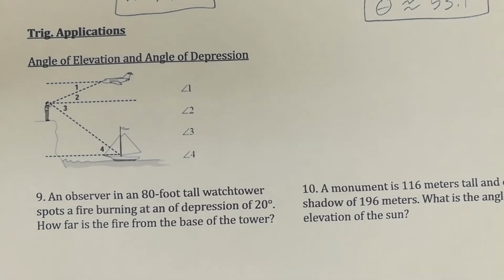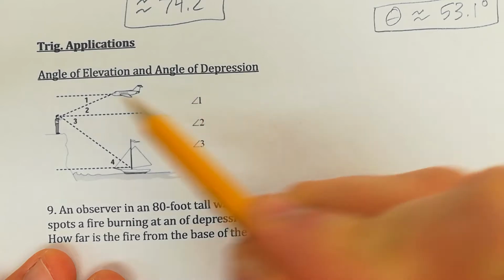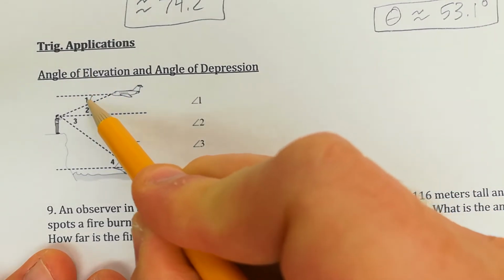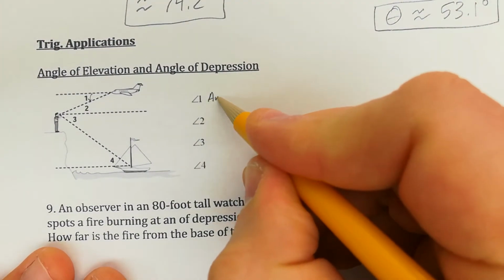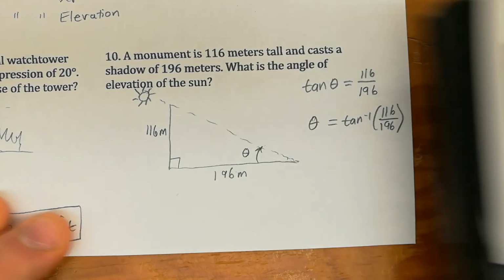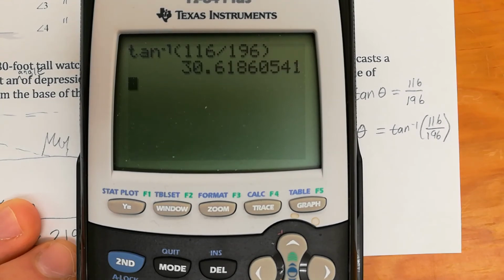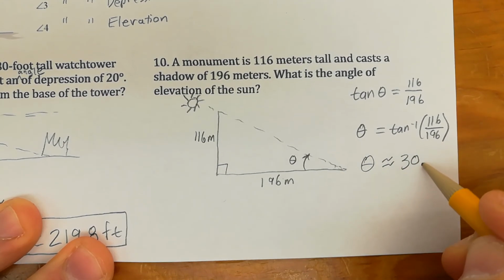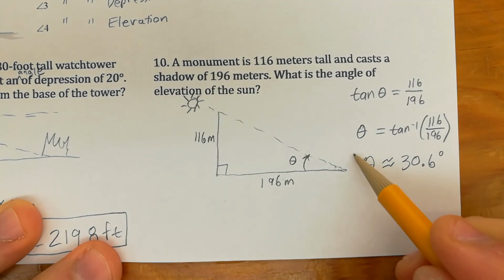Right Triangle Trig: Application Problems